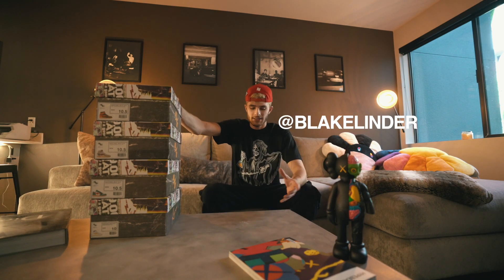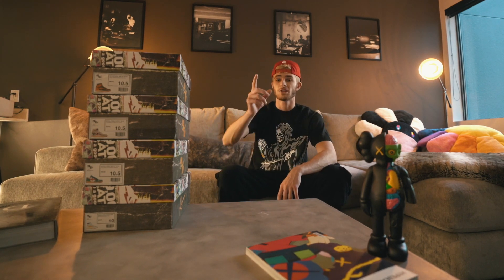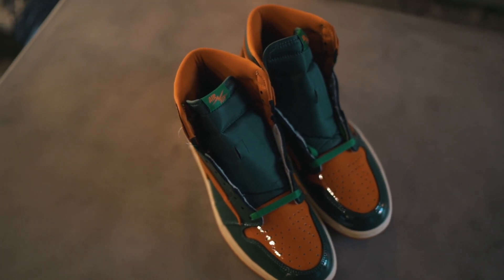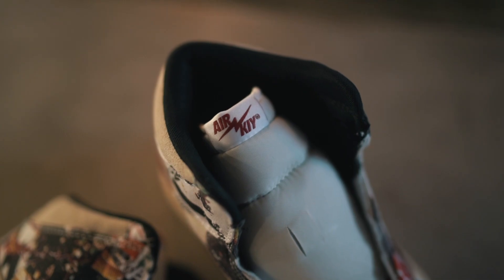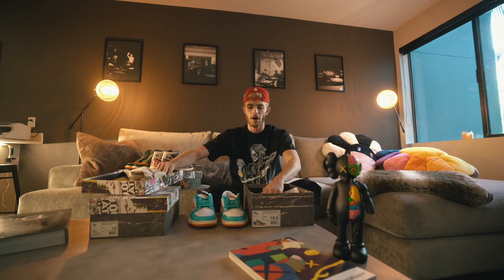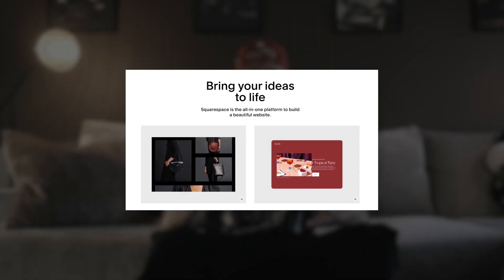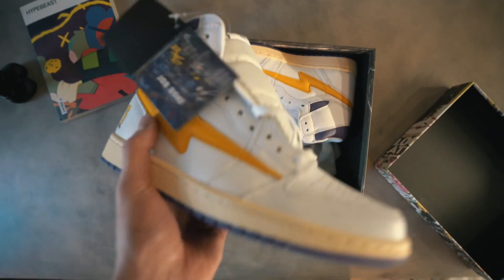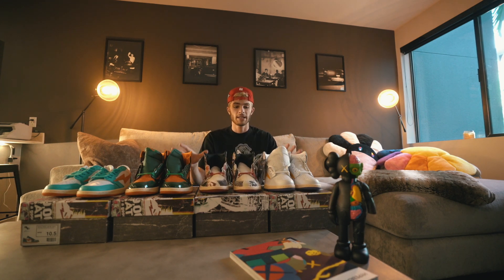Unboxing The Sneakers of 2021...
Go to Squarespace.com for a free trial and when you’re ready to launch, go and add code “BLAKELINDER" at checkout to save 10% off your first purchase of a website or domain

// S N A P C H A T : blakelinder